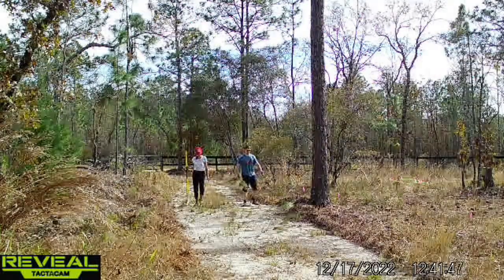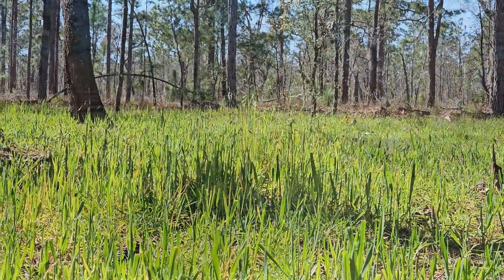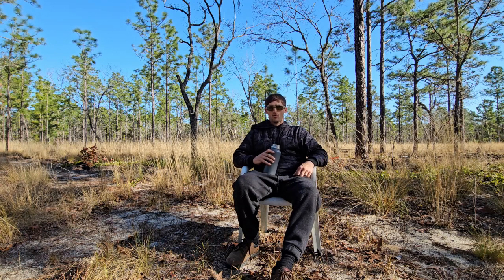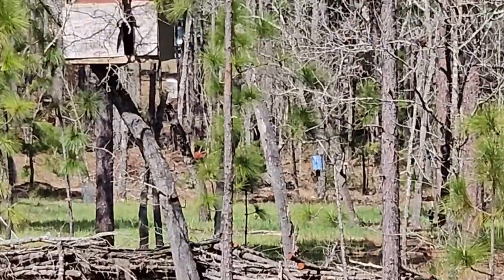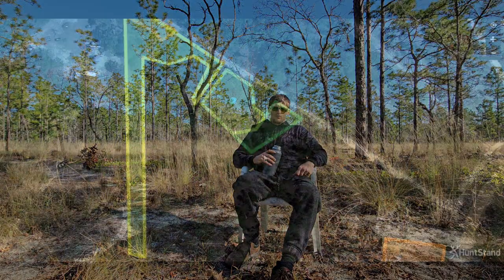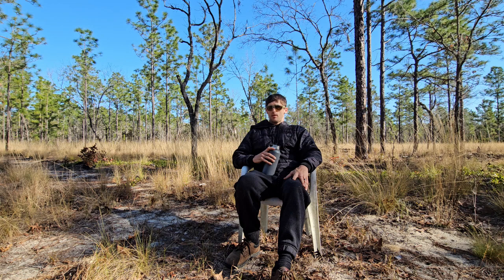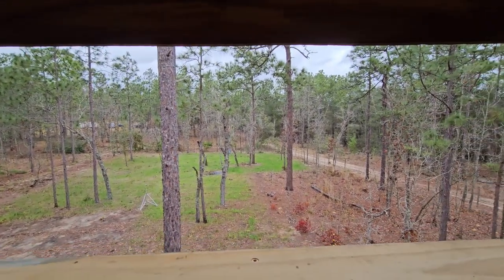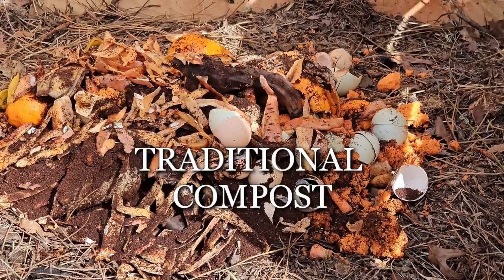Hunting Design for 5 Acre Florida Homestead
A quick video on how we are managing our property to be able to provide a source of meat or in case of a SHTF situation. It takes more than you may think to attract deer and have a successful hunt.